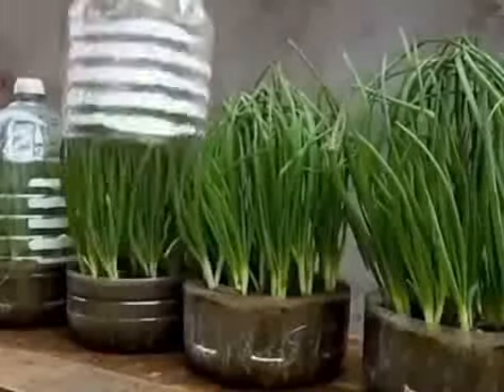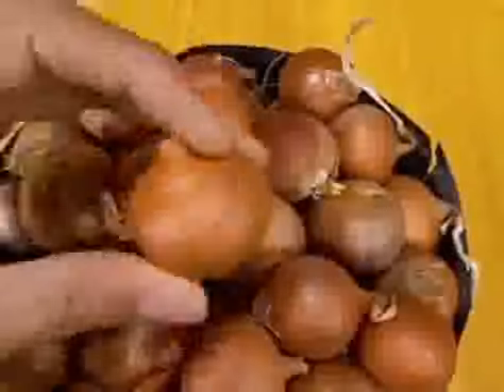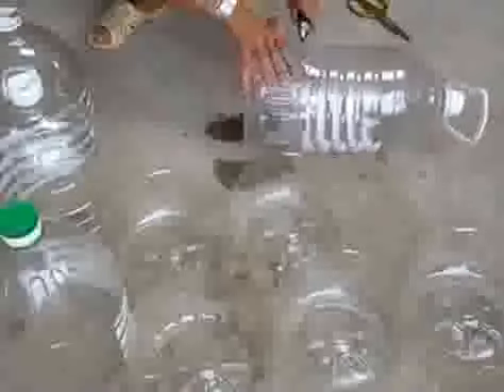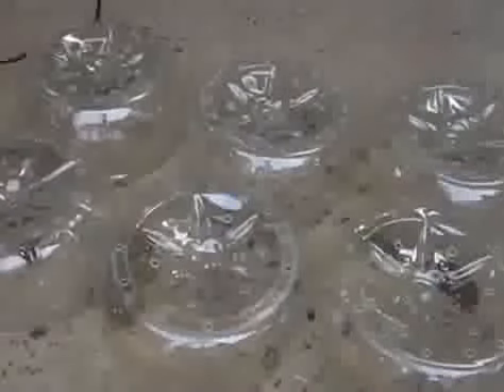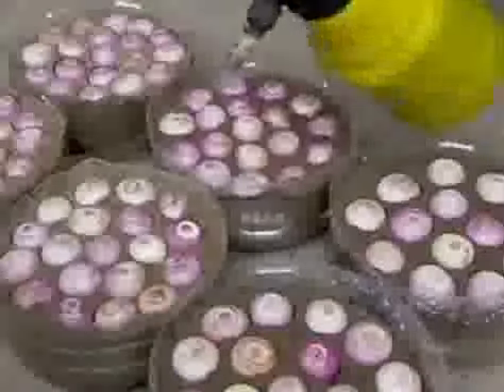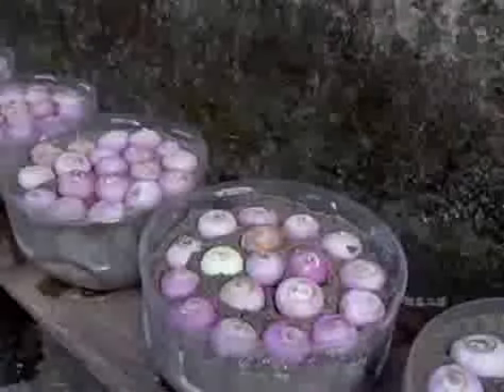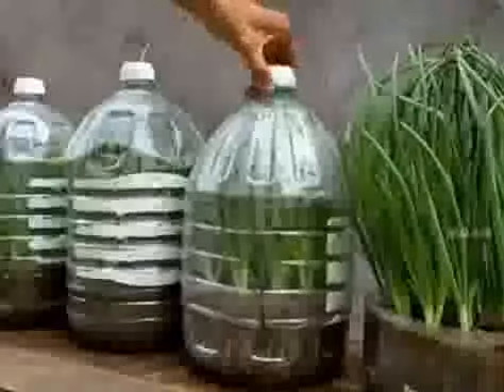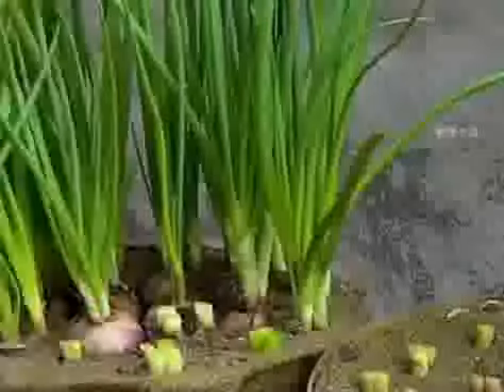Easiest Way to Grow Onions at Home in Plastic Bottles